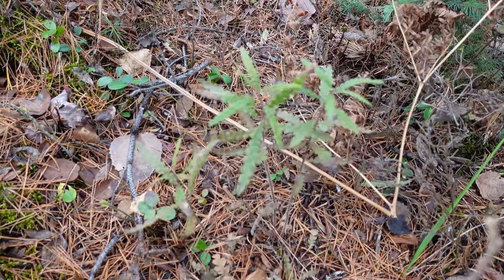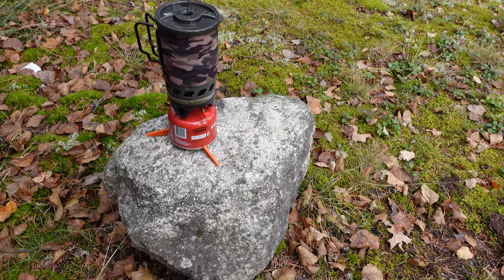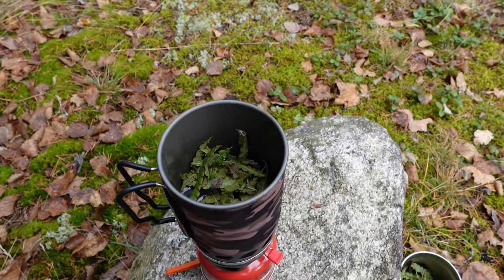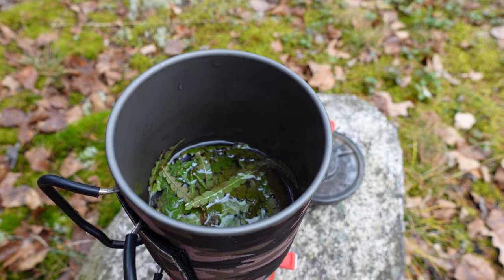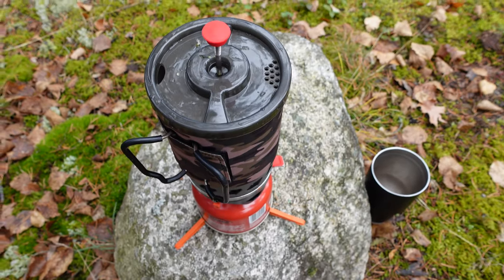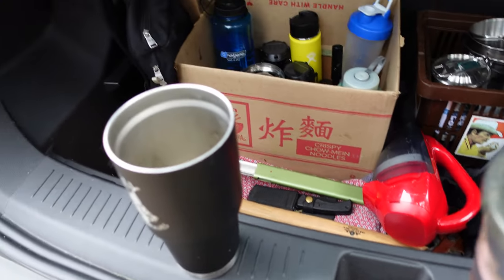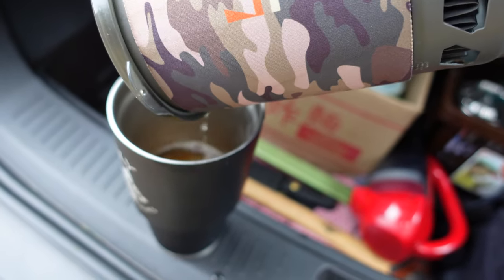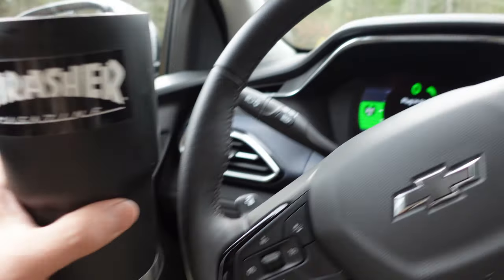Nature Photography EP. 2 - Labrador Tea With The $50 Amazon Bluu Stove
Finally making some roadside Labrador Tea with the Bluu Stove
**Labrador Tea the wetland plant you can drink.

THE BLUU STOVE

Sony A7 IV
Sony FE 200-600mm
Bogen/Manfrotto Tripod
Move Shoot Move
Move Shoot Move Z Head
Move Shoot Move Heated Lens Warmer
Sony ZV1
DJI Mini 2
DJI Pocket Camera
DJI Action Camera
Bogs Boots
F-Stop Backpack